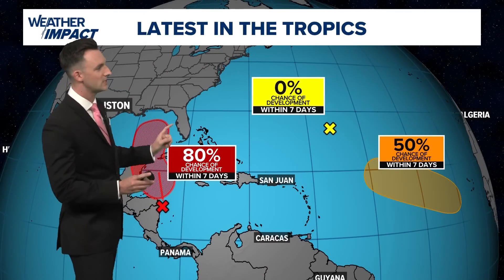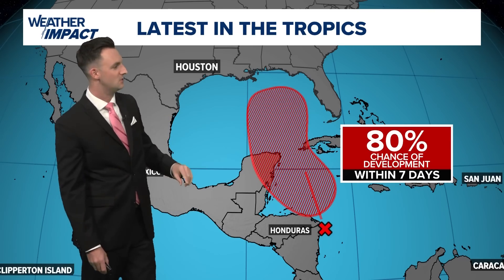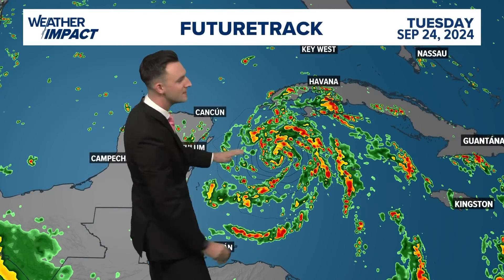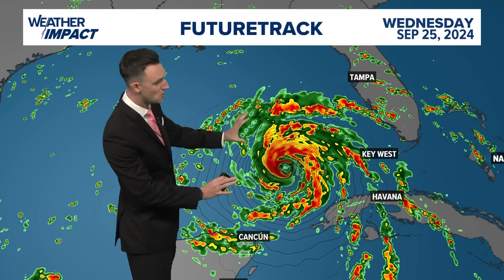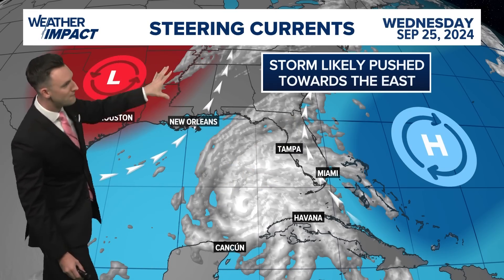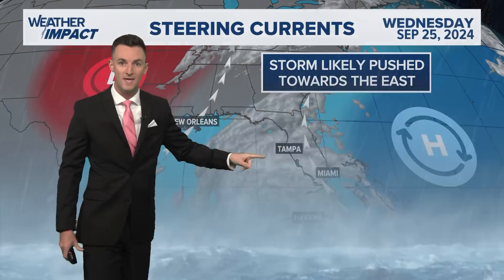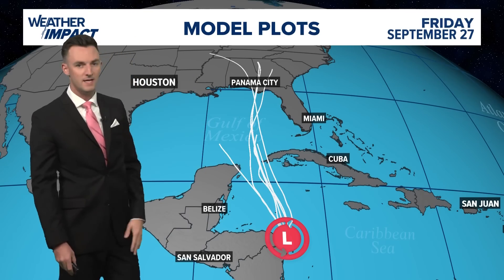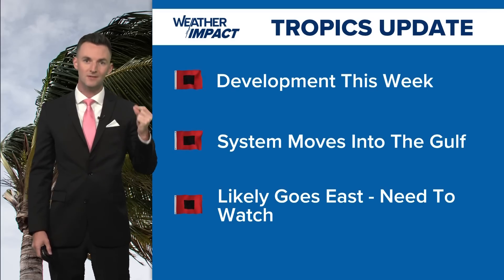Tropics update: Spot in Caribbean now has an 80% chance for tropical development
The National Hurricane Center now says there is a high chance for tropical development in the Caribbean later this week.